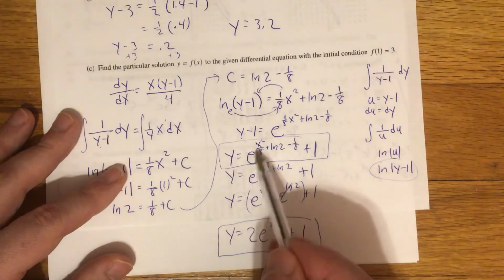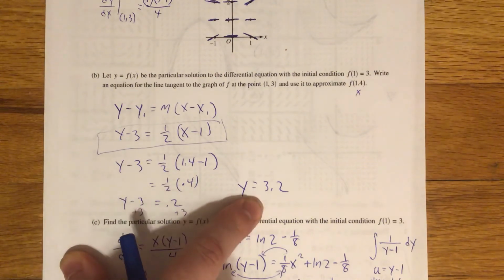Differential Equations: Goal 2, Part 2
More on solving differential equations and slope fields.